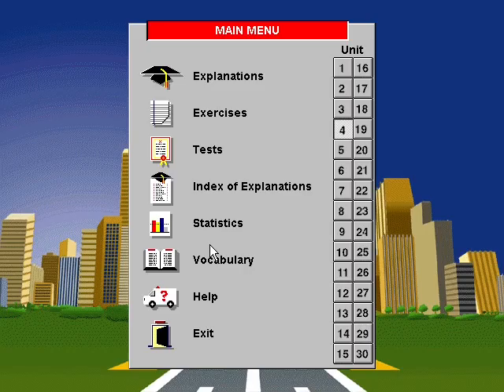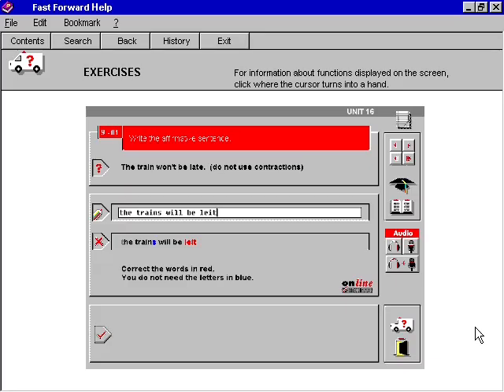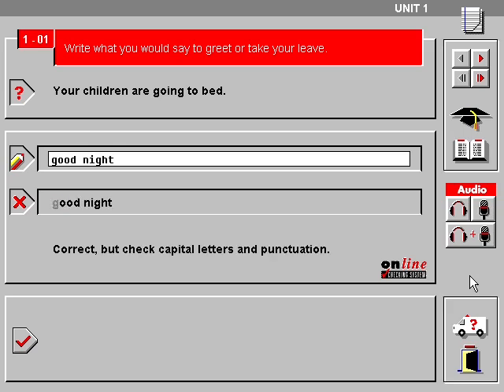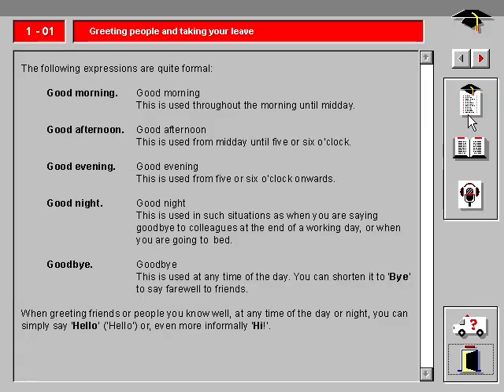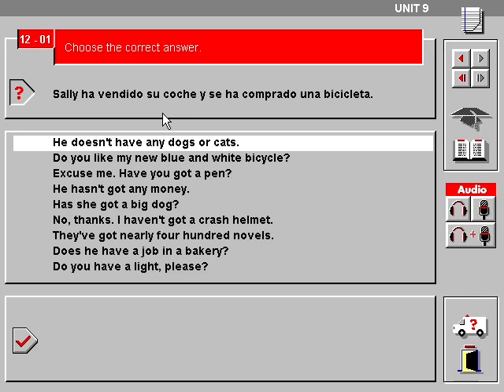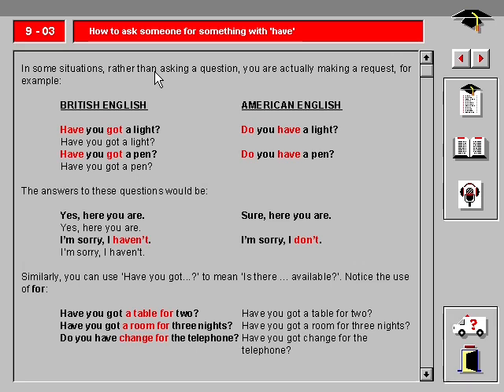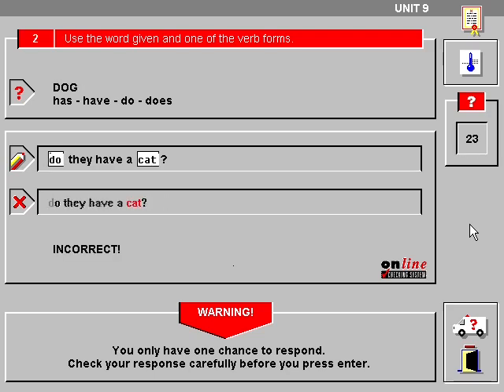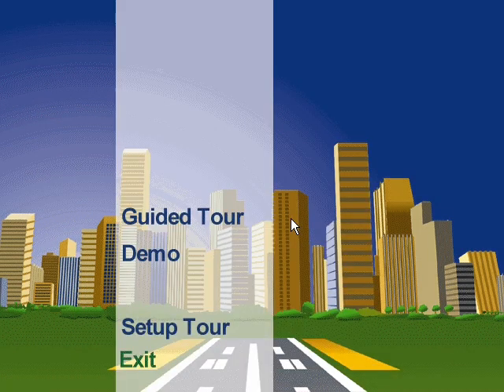Fast Forward: A Multimedia English Course - Guided Tour (English)